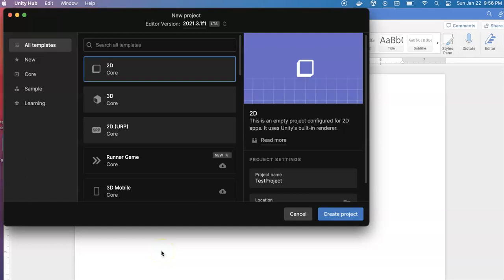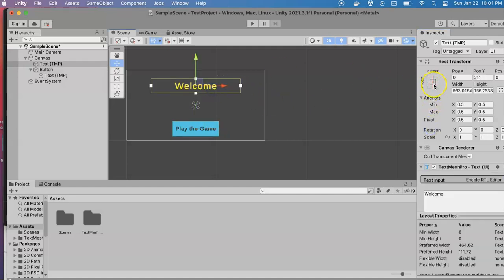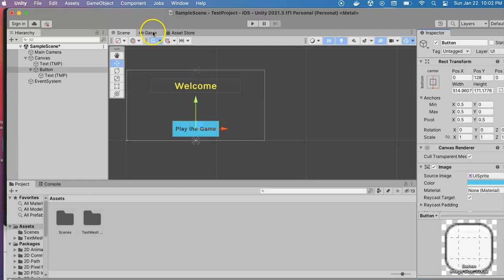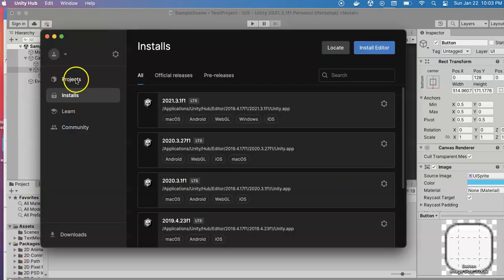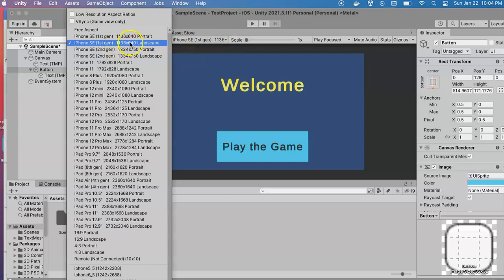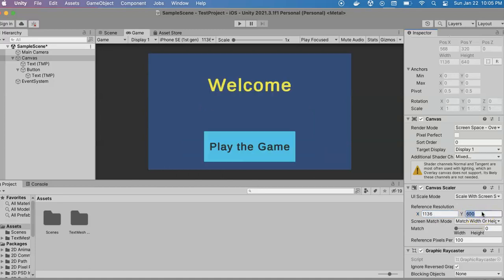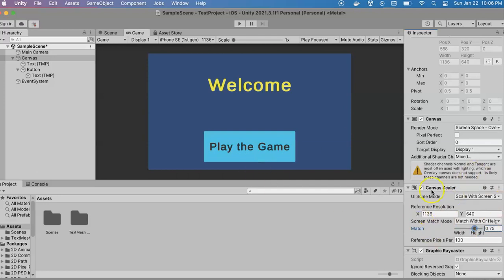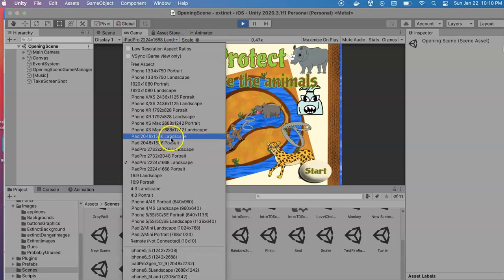Unity Scenes that Look Good on Most Devices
Unity Scenes that Look Good on All(Most) Devices - How to view your Unity Scene as it will appear of different device types: iPhones, iPads, Android tablets and phones.
Setting the Canvas to Scale with Screen Size and inputting dimensions for the ideal screen size.